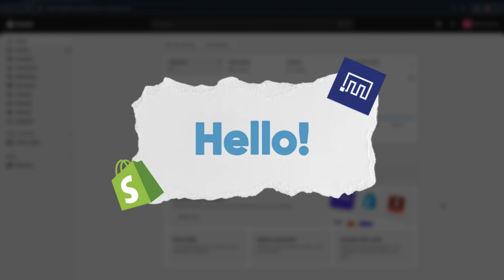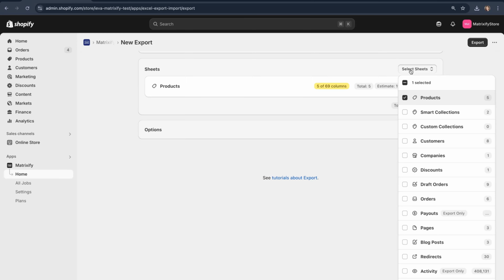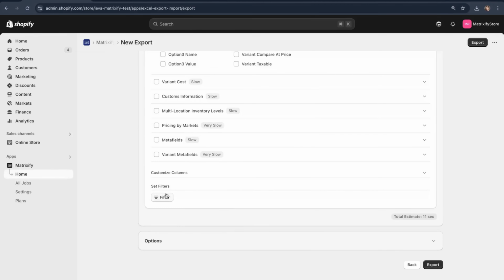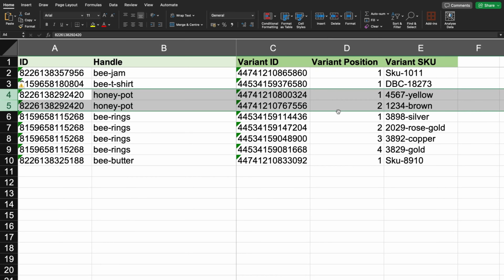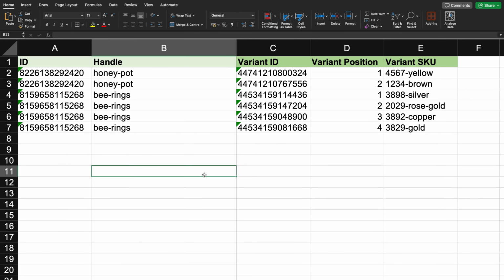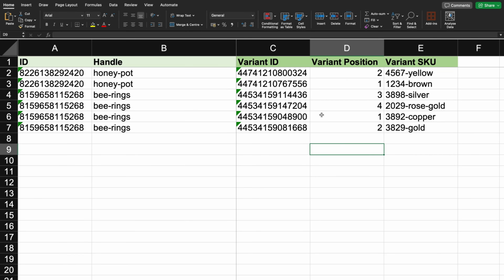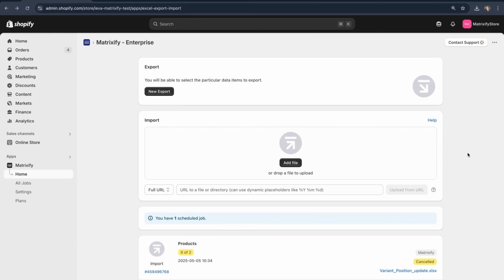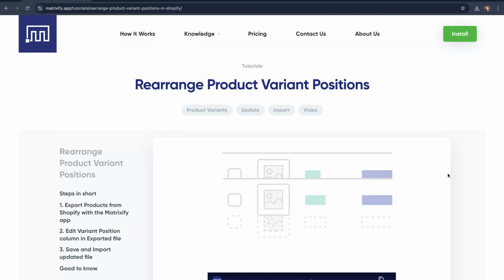Rearrange variant positions in Shopify store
This tutorial shows how can you rearrange of Product Variants in your Shopify store - in bulk.